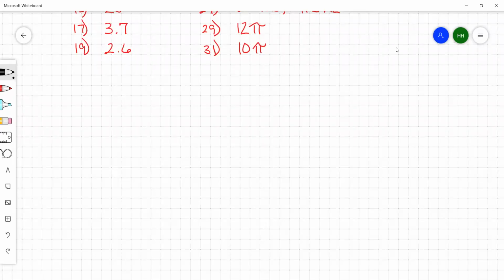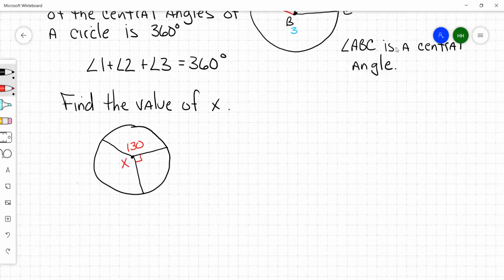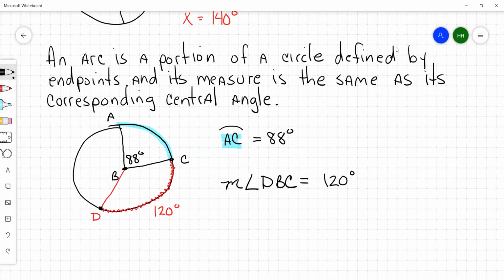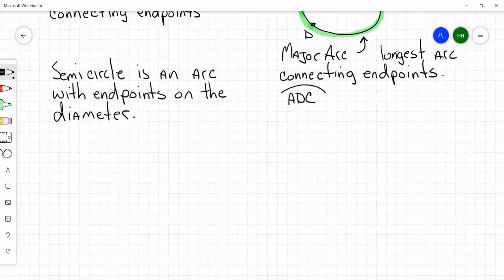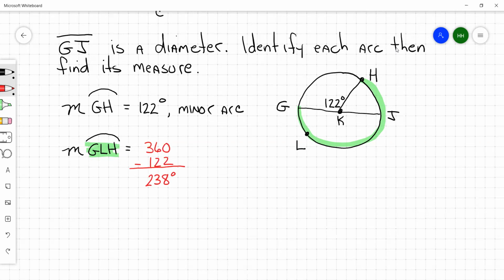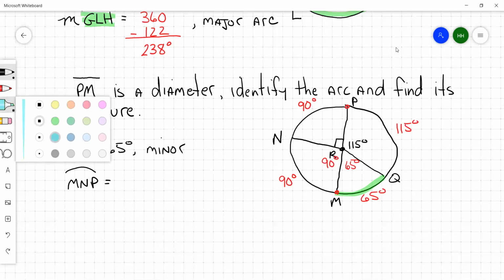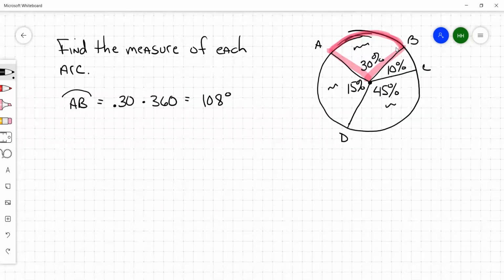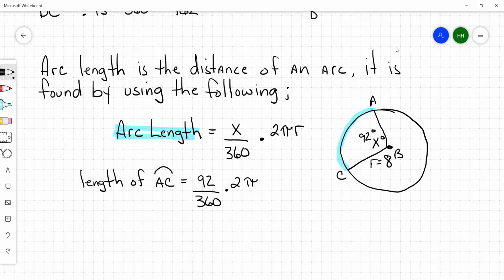10-2 Measuring Arcs and Angles